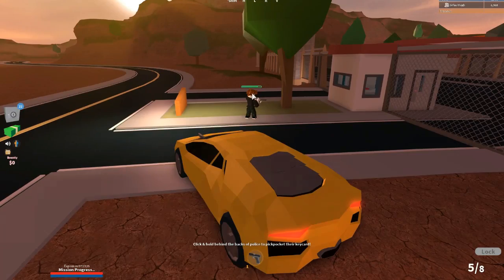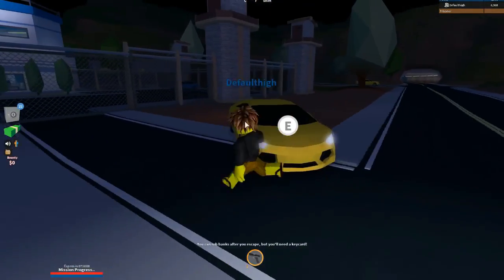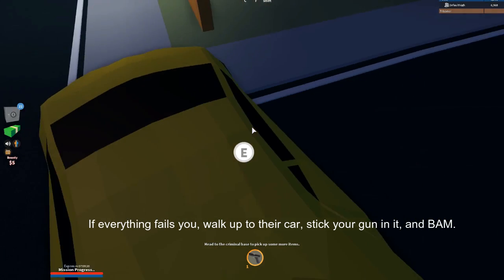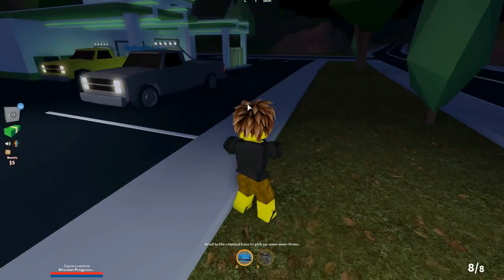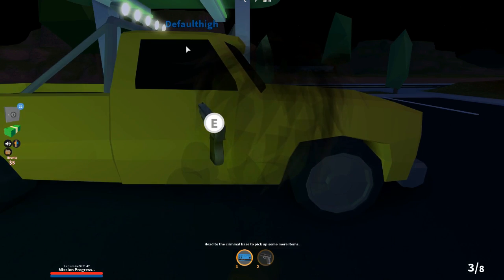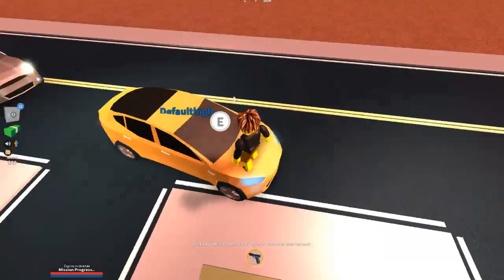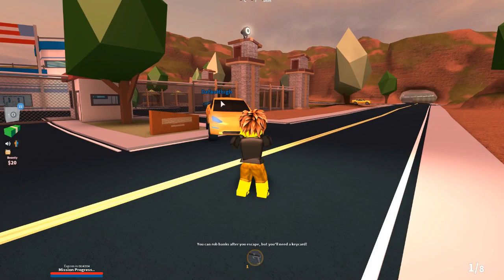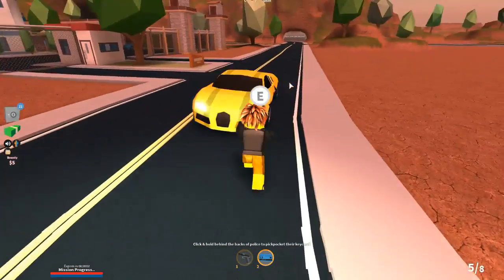Roblox Jailbreak - How to Gun Glitch - DRIVE AND SHOOT and TIPS for every car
I show you how to do damage to people in each car.